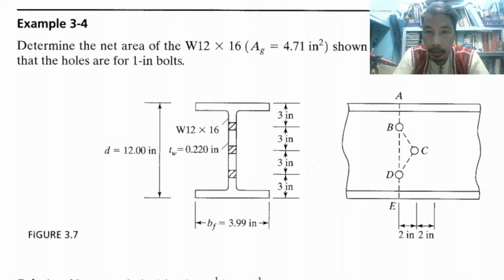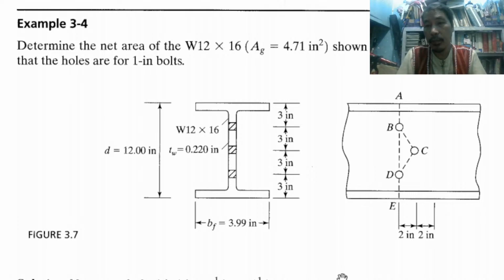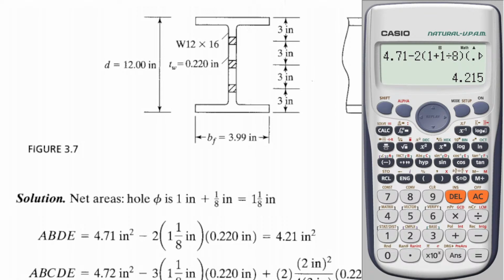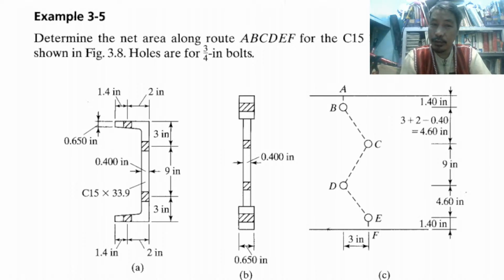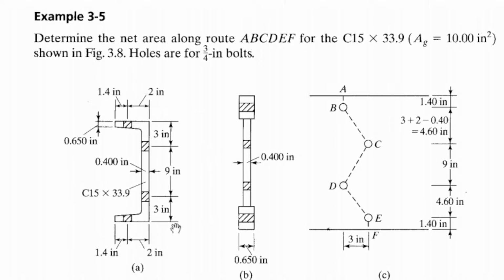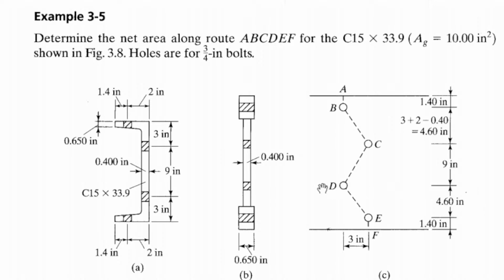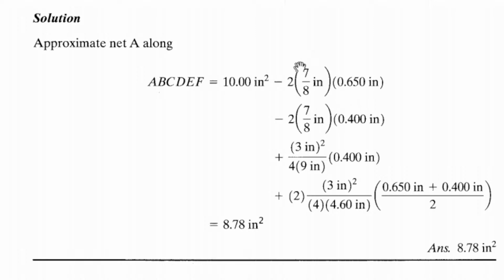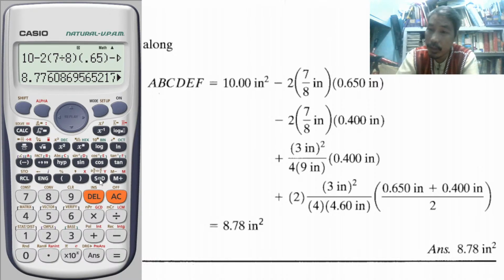[ LIVE CEE6 Lecture 11 ] DrAP Zantua STAGGERED Holes Talks + ENGINEERING Analysis & Design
Professor's Profile:
Professional Organizations:
   PTU Japan
   PIIE
   PSIM
   IIEE
   PICE
   PSPE
   PSME
   PAGE
   RIPbE
   RIPdE